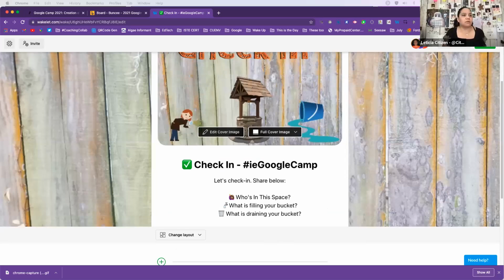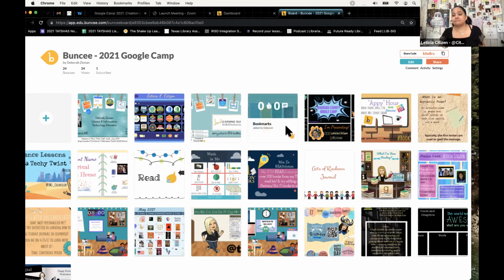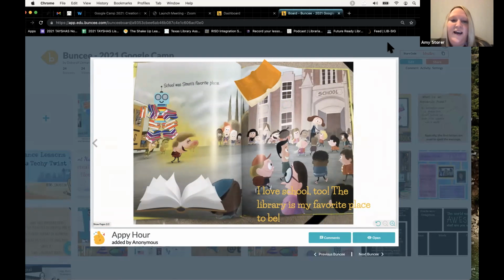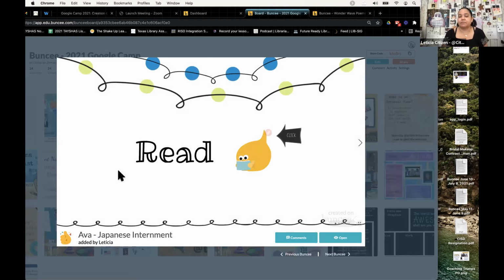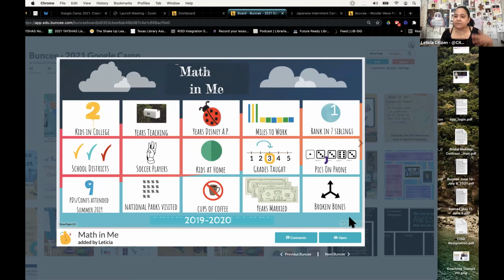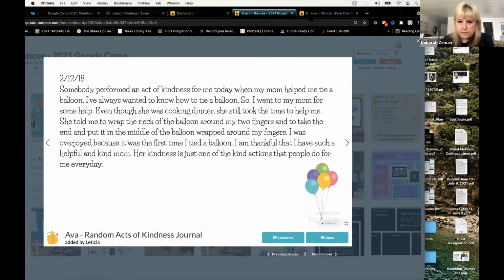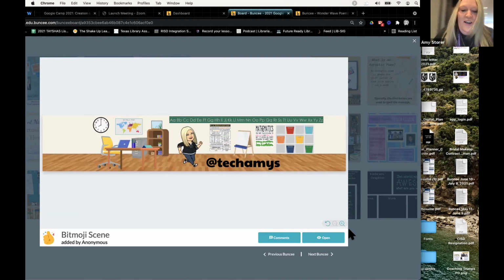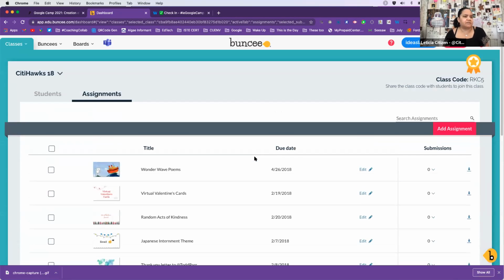W214-1 Creation Over Consumption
Creation Over Consumption: Buncee in the Classroom.

Presented by the Riverside County Office of Education (RCOE) in partnership with the Menifee Union School District we are delighted to present the topic of Creation Over Consumption: Buncee in the Classroom.